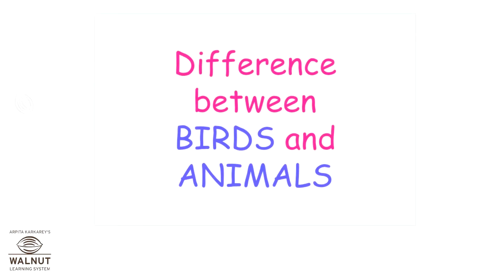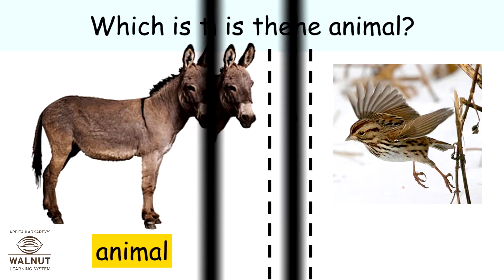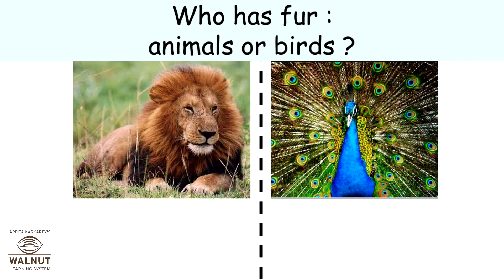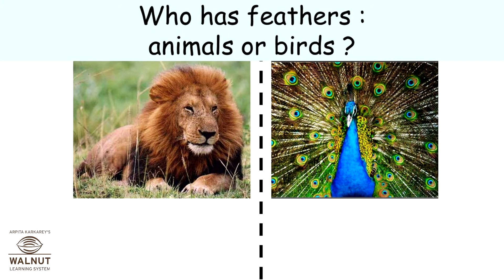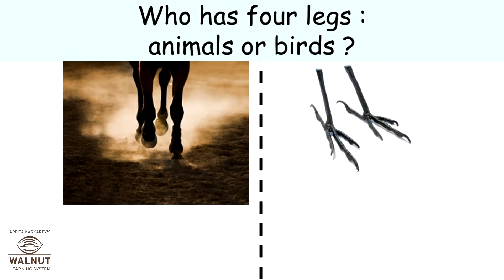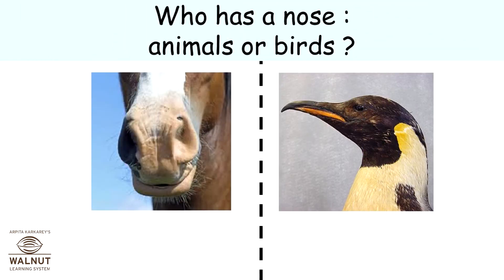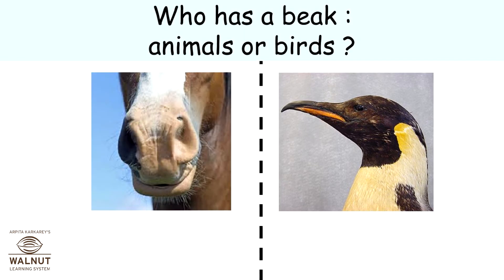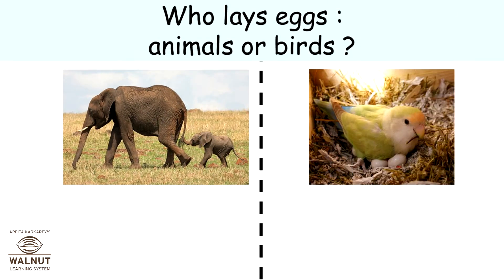KG - Difference between birds and animals